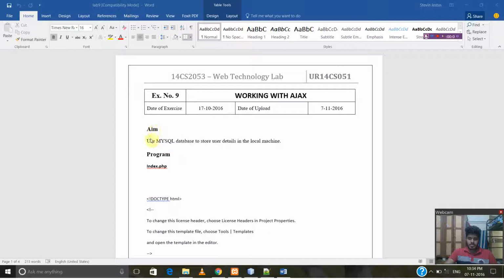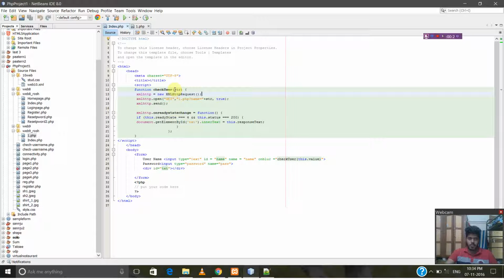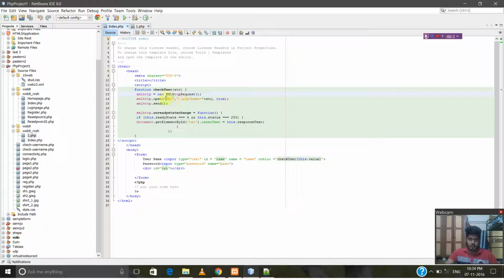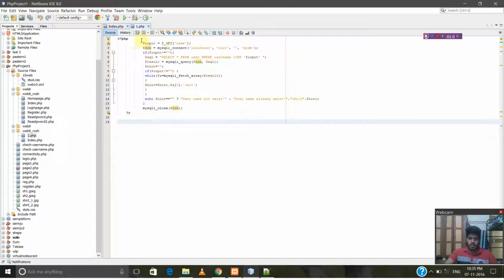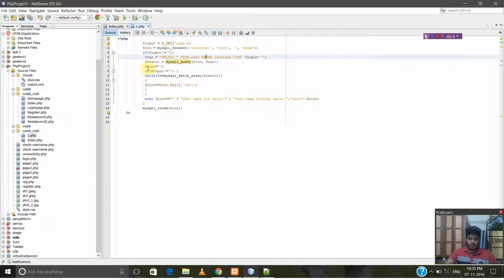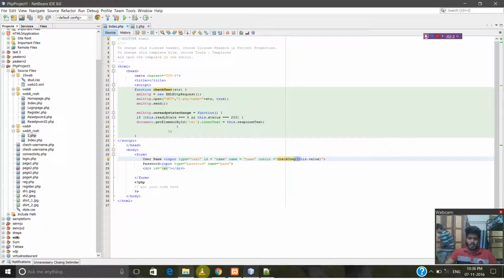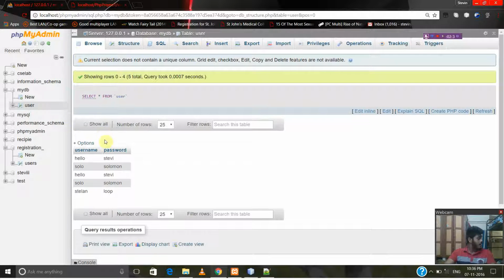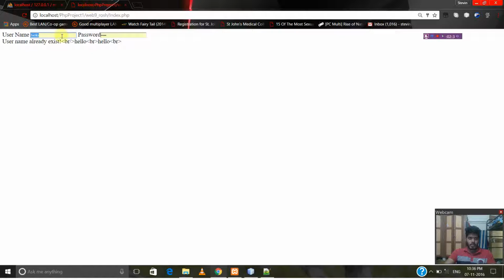Experiment 9 Web